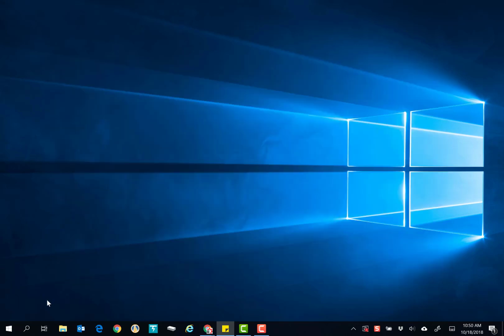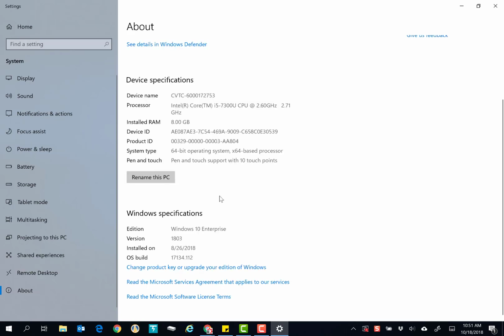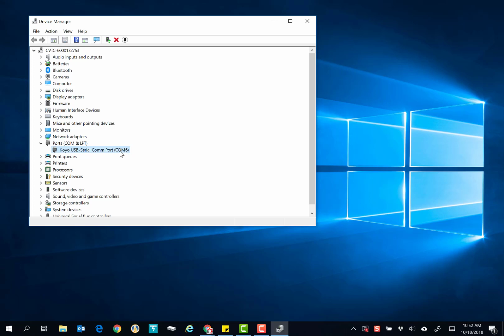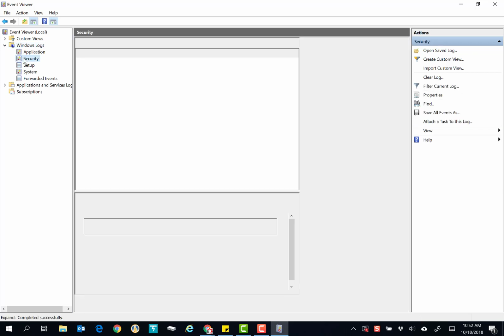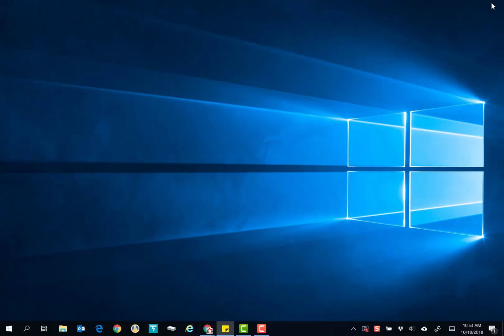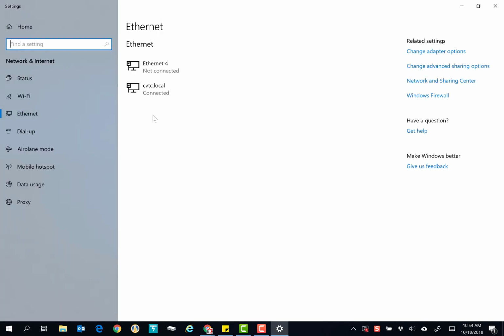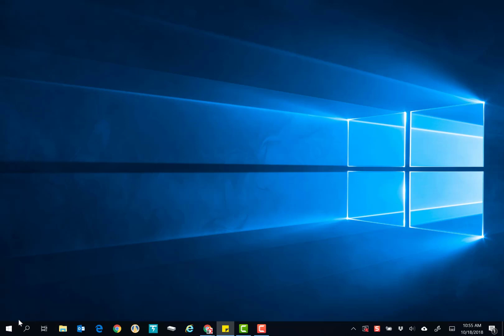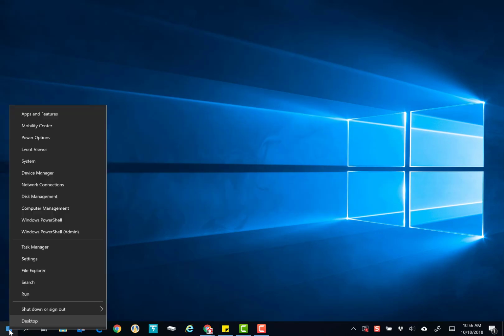Viewing Computer System Infomration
This video covers using Windows 10 to find and access key support information prior to contacting a tech support:
- View System information
- Access Device Manager
- View Event Viewer
- Network Connections
- Task Manager
- Command Prompt / Window